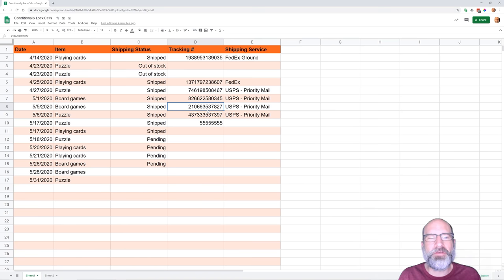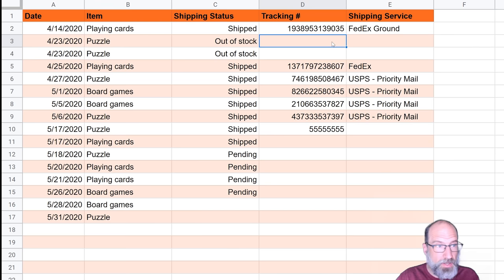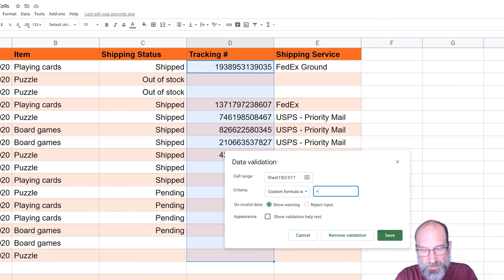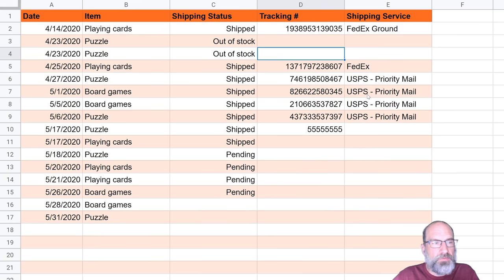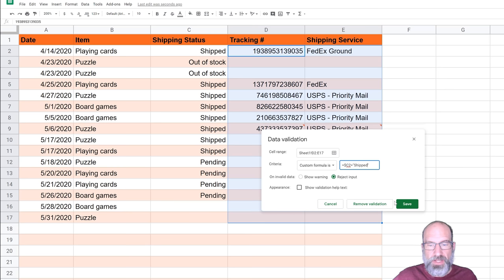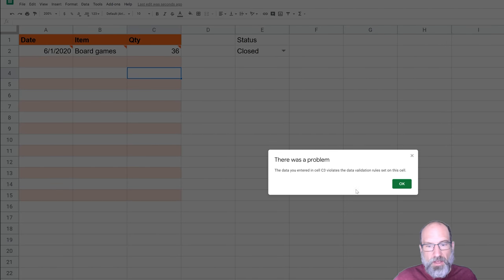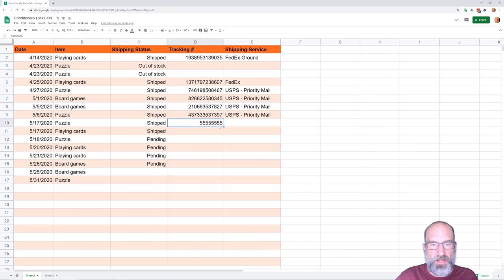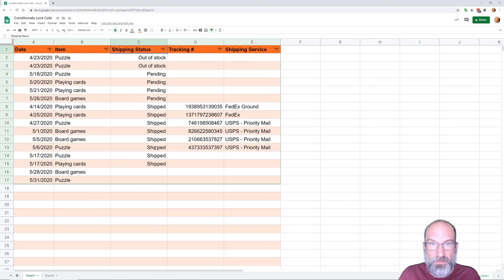Google Sheets - Conditionally Lock Cells Based on Other Values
You can prevent users from accessing certain cells in a Google Sheet based on the values in specified ranges. Learn how to do this with three different examples. Then, we will discuss a few alternatives.

🕒 Timestamps:
0:00 Intro
0:44 Based on the values in one column of cells
3:55 Locking out multiple columns of cells
5:39 Locking out range based on one fixed cell
7:03 Not a security measure
7:58 Alternatives